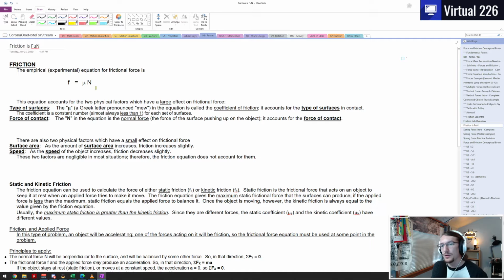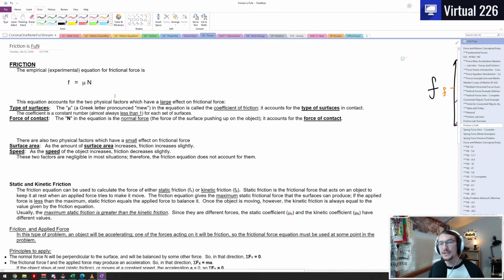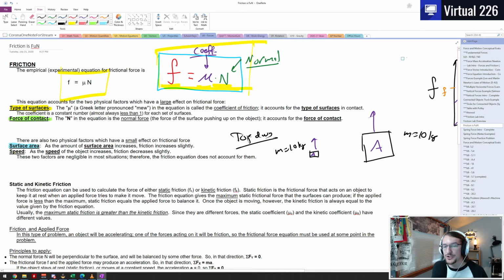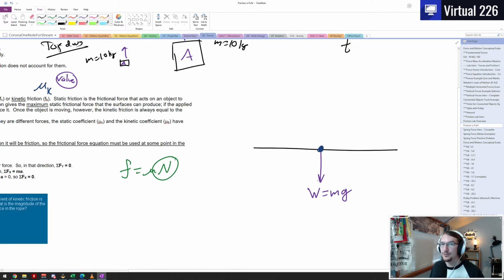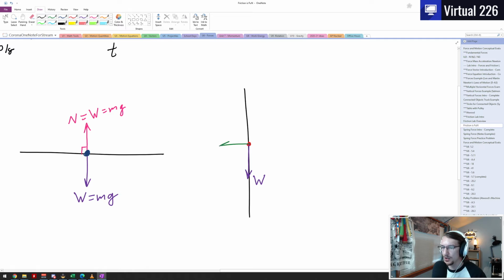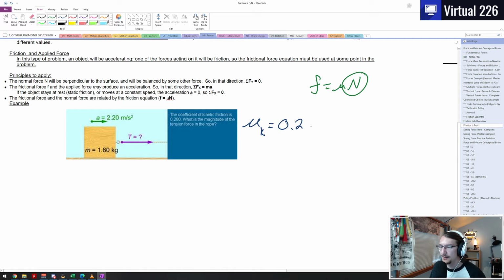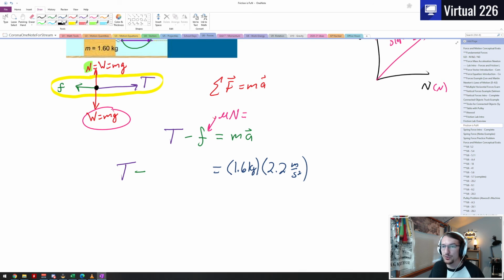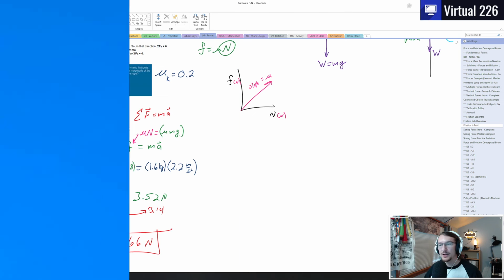Physics Unit 6 - Friction is fuN